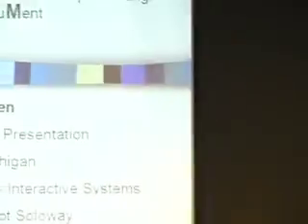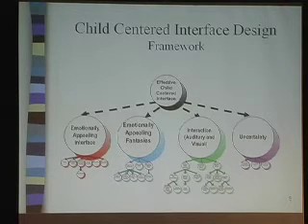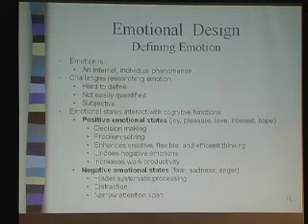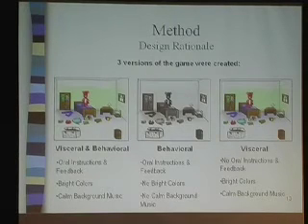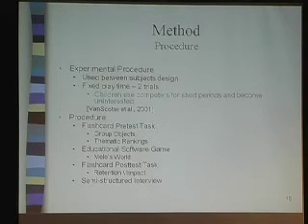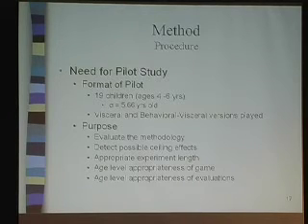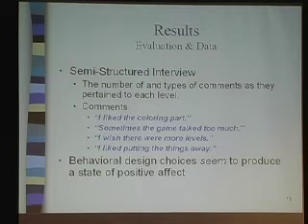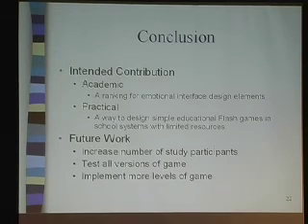Kyla McMullen Meyerhoff 20th Oral Presentation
Dream: Designing Educational Software For Relationship Learning: An Eclectic Arrangement